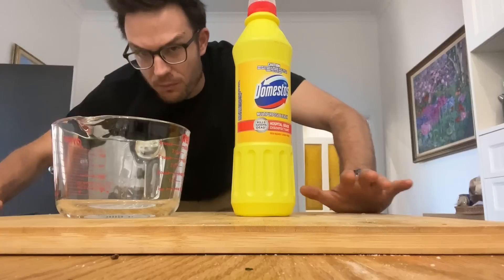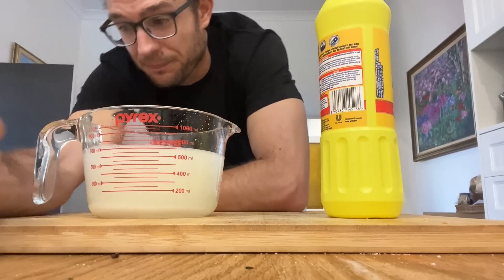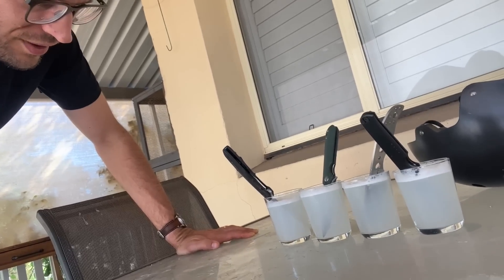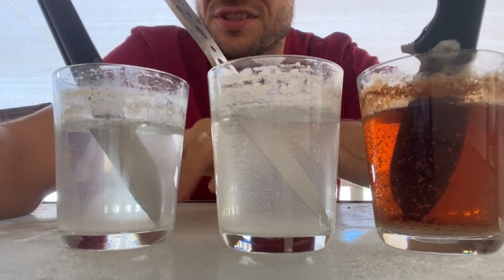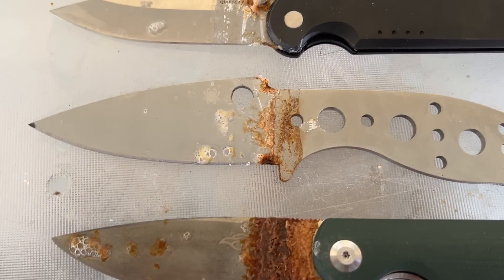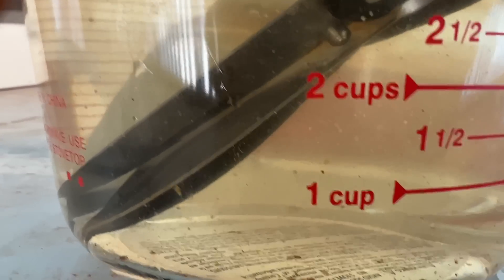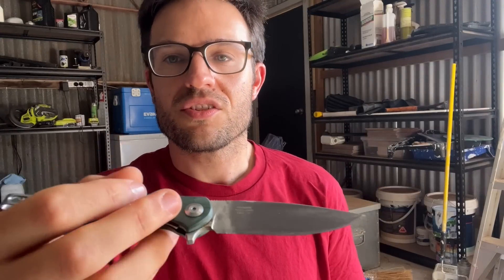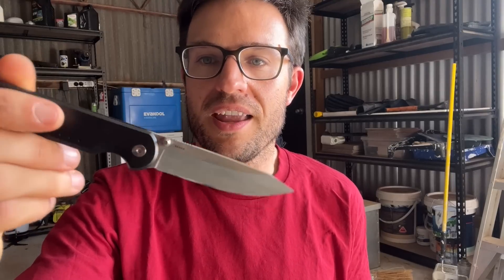Ok, so I rusted Magnacut steel - here's how it compares (Vanax, S35VN, D2)